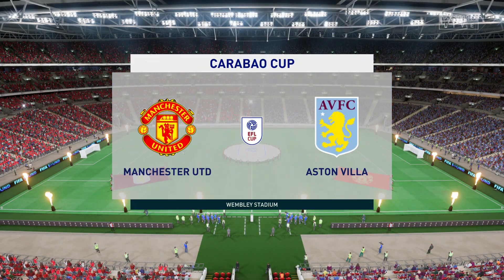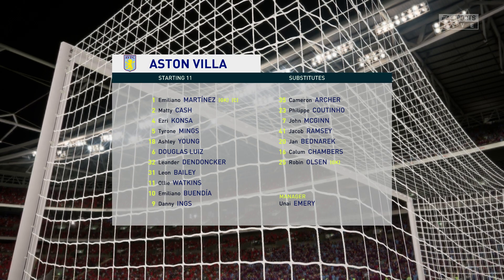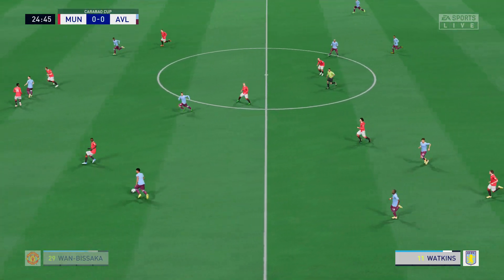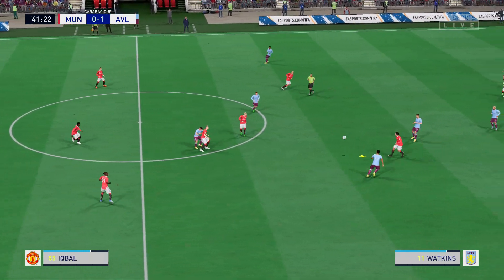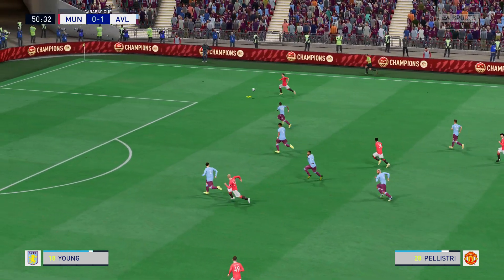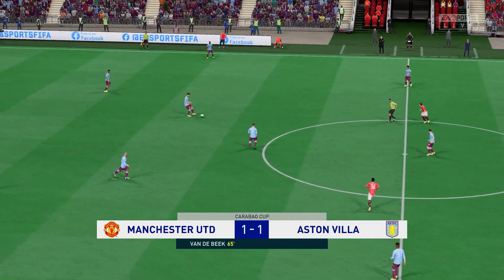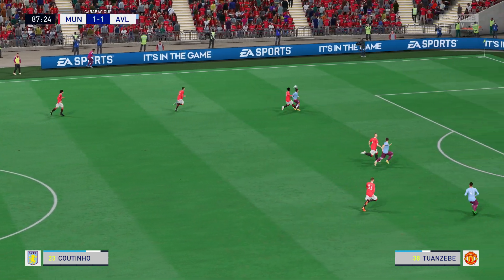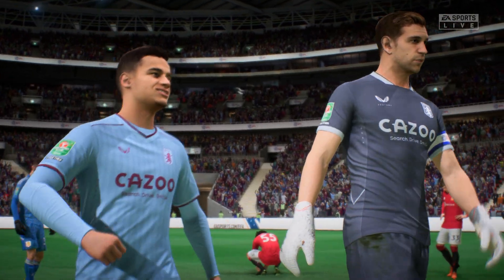FIFA 23 Manchester United vs Aston Villa | Carabao Cup 2022/23 | PS5 Full Match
PS5 Full Match Gameplay Simulation | FULL HD 1080p 60fps

Hope you enjoy this video, if you enjoy this type of content please leave a like on the video and let us know your opinion in the comments section.

We do read all the comments, your opinion is valuable and it helps us improve our content.

Thank you so much for your time, have a nice day!